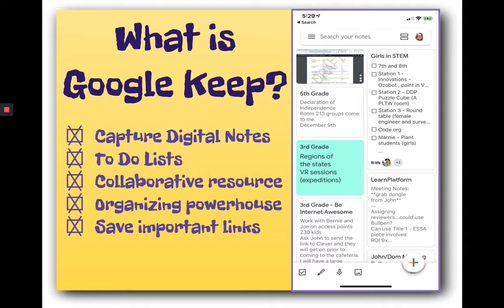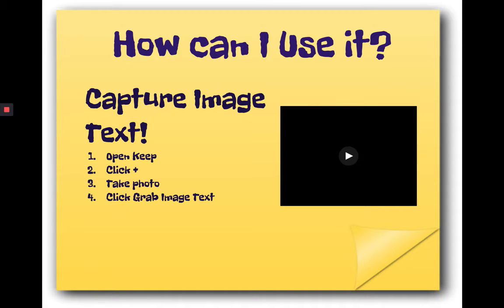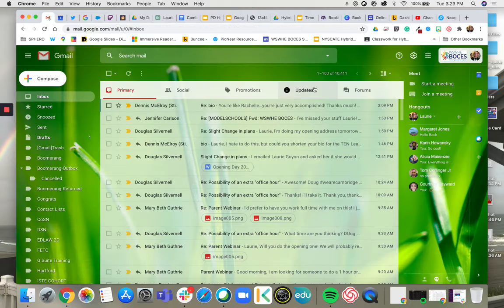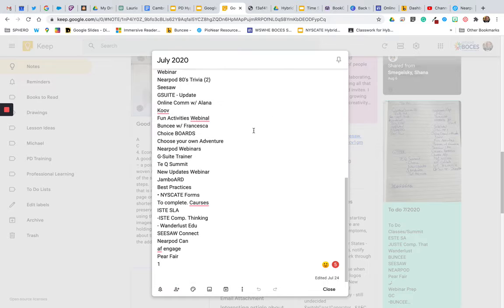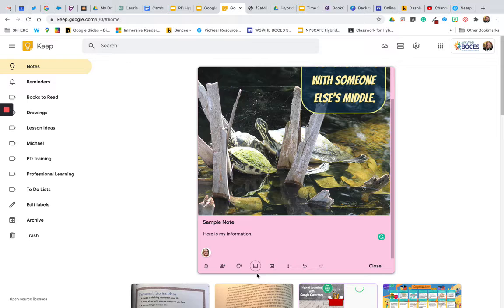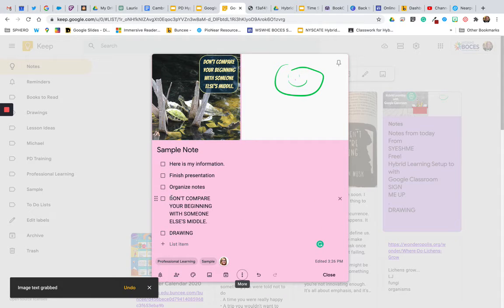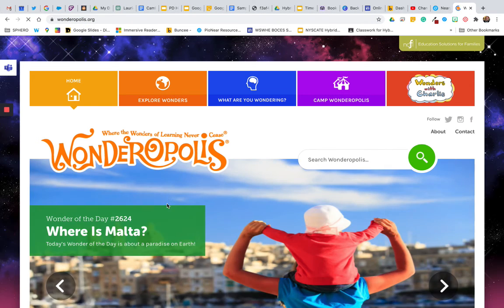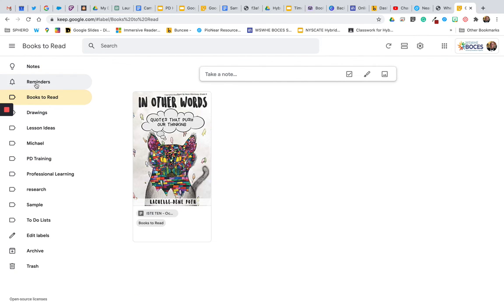Google Keep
Google Keep is an organizational powerhouse!  Learn more about how you can use Google Keep.